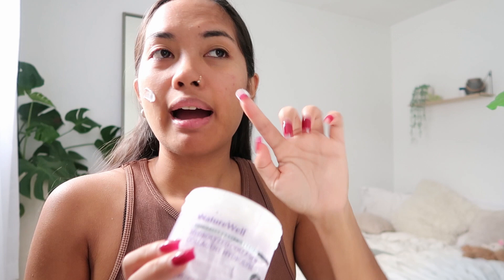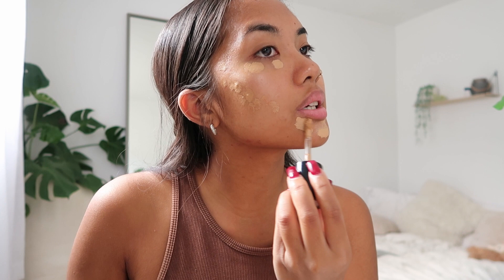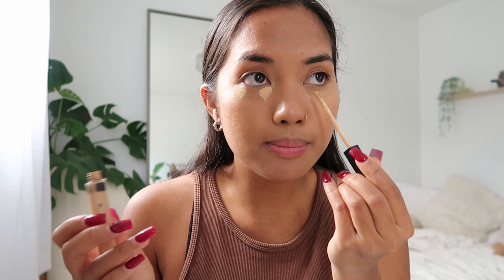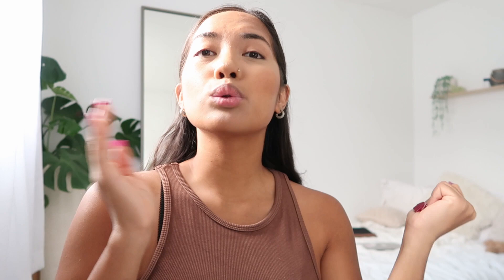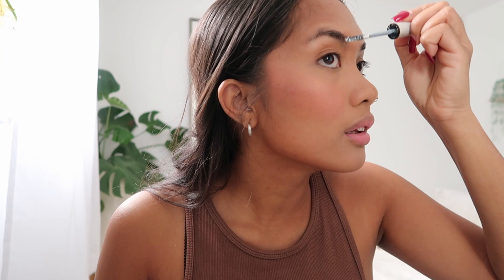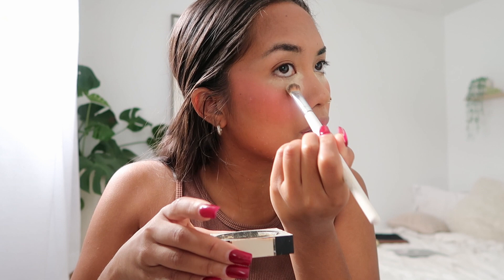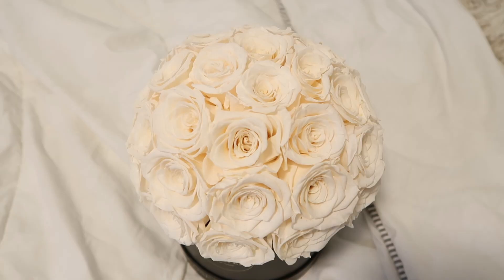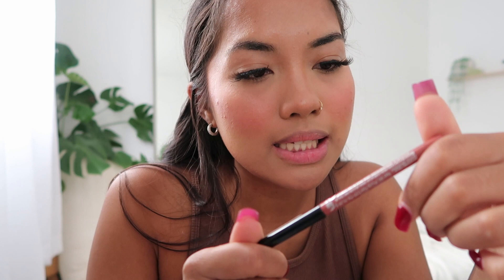EVERYDAY MAKEUP ROUTINE ⋆｡°✩ | simple + natural finish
My first makeup tutorial!!
Sorry if it was all over the place I tried my best I promise 😭

Get $25 off your order with: KatDegamo25